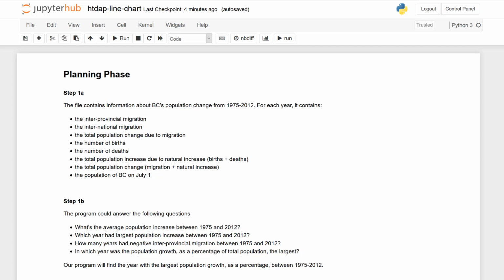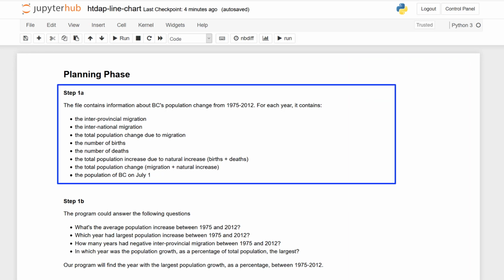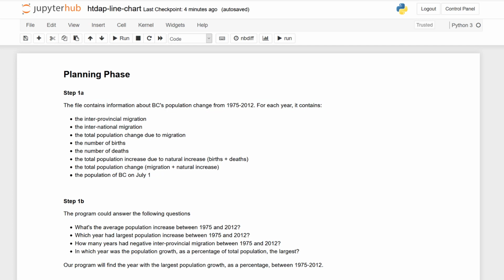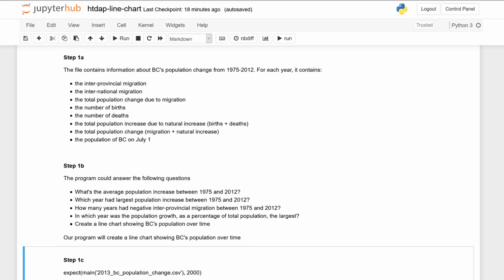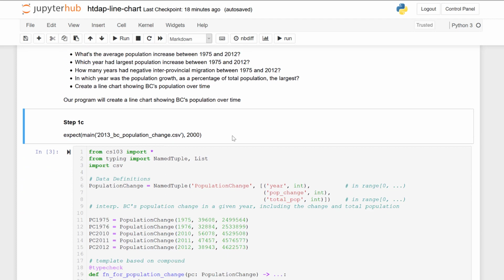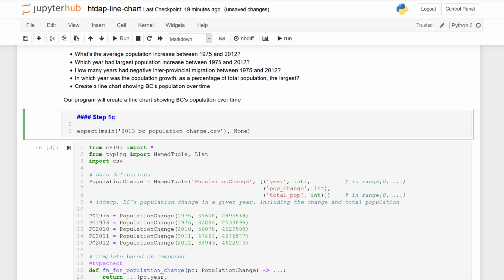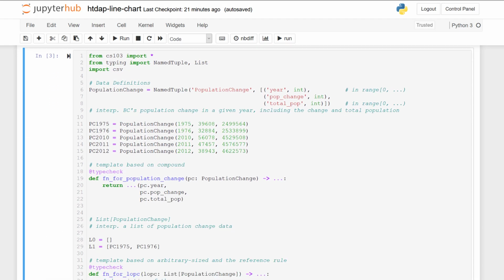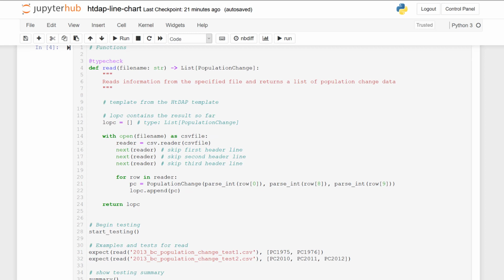Module 8 - Line Chart Part 1